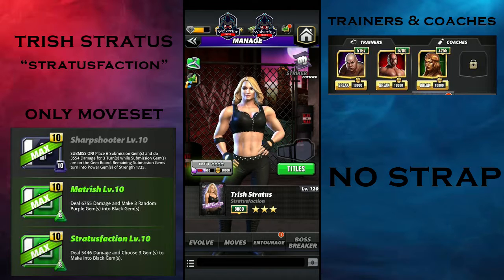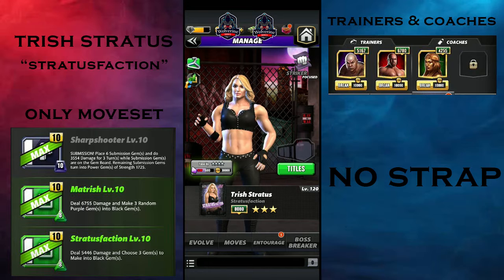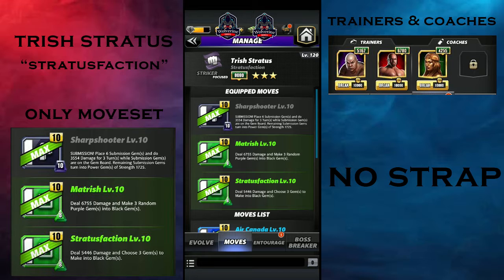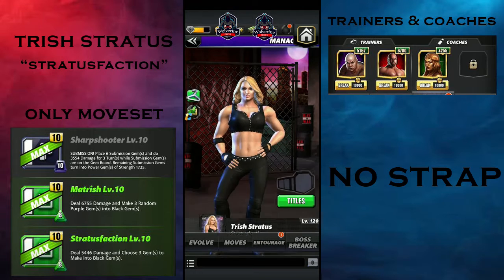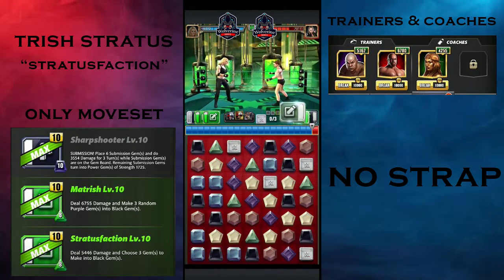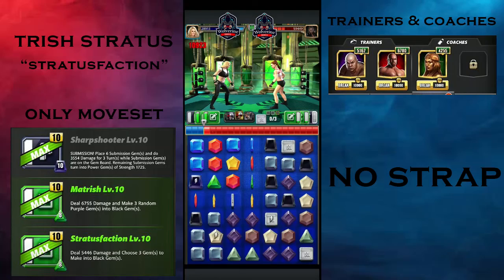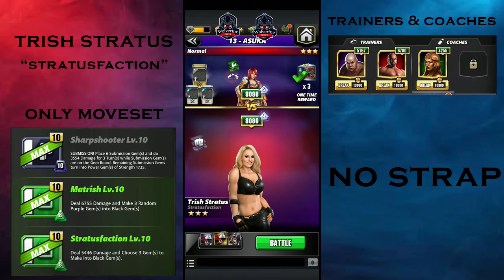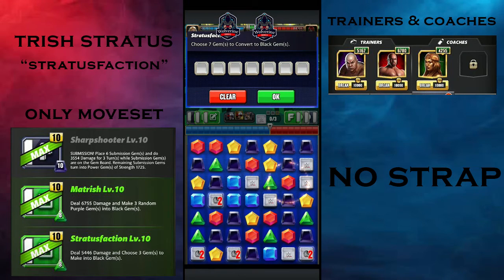CHARACTER PREVIEW:- TRISH STRATUS "STRATUSFACTION" 3SG GAMEPLAY || WWE CHAMPIONS || WOLVERINE 9003.